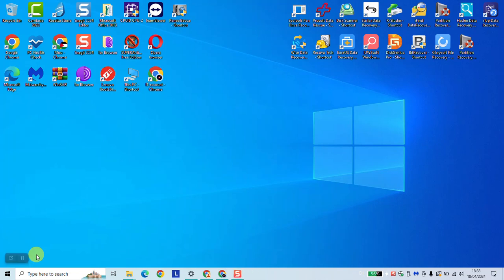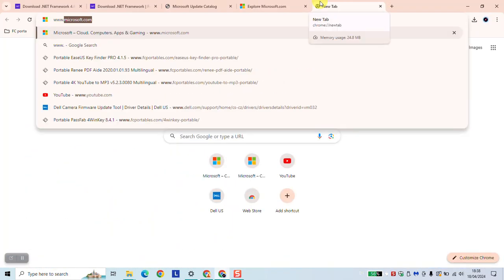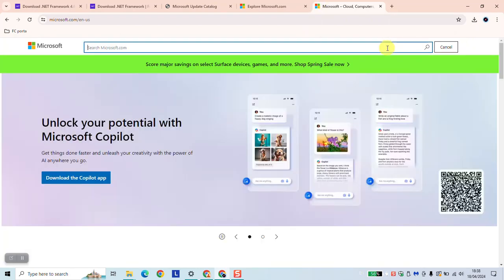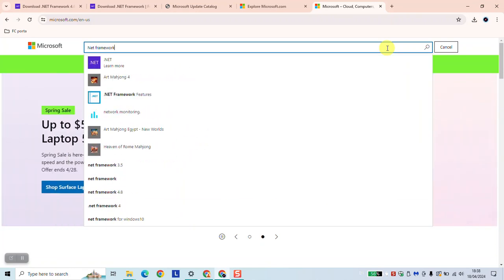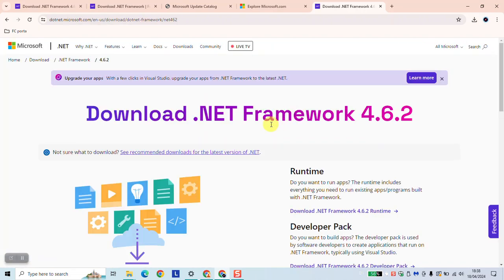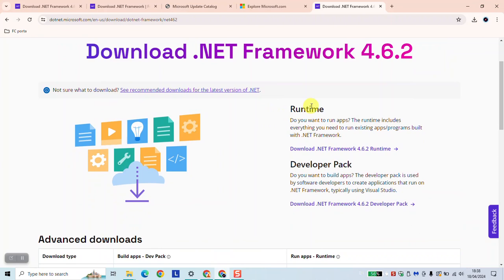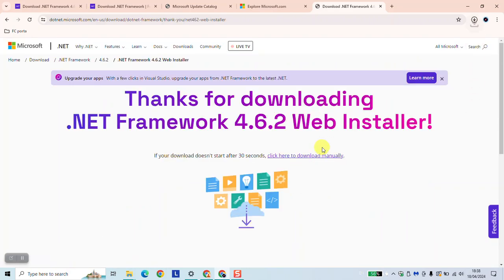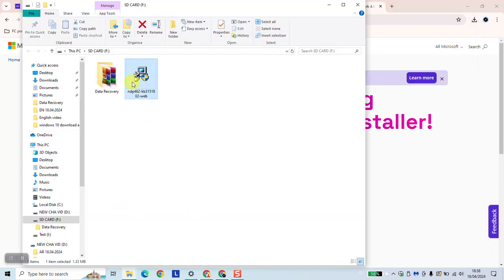How to download and install .Net framework 4.6.2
Learn how to easily download and install the .Net Framework 4.6.2 with this step-by-step guide. Perfect for beginners, this tutorial will walk you through the entire process, ensuring you have the necessary software to run your applications smoothly.